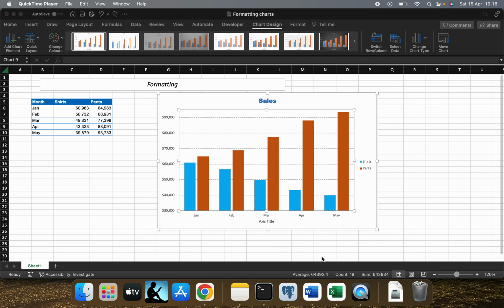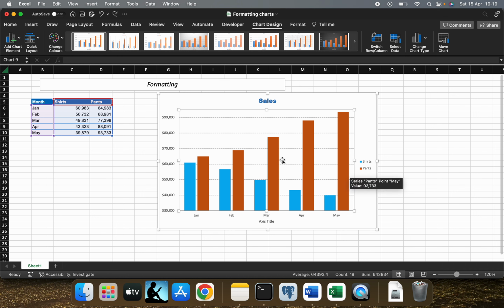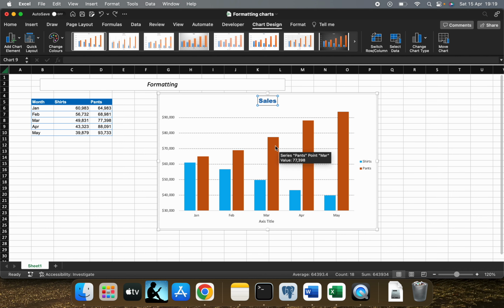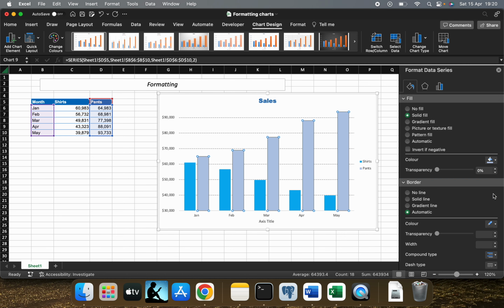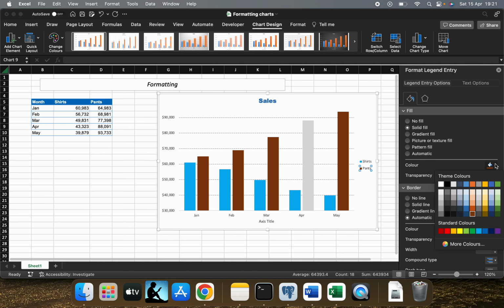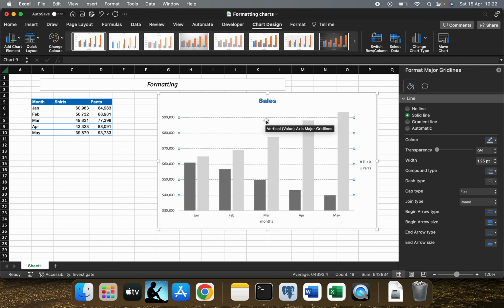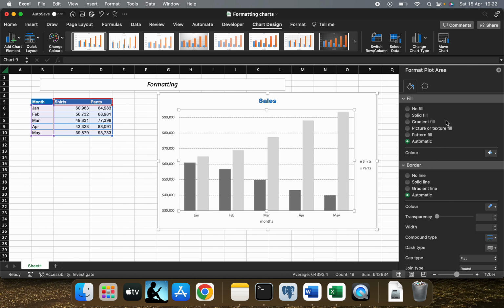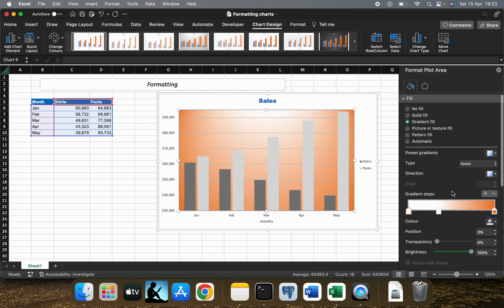formatting a chart in excel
tools necessary for every data scientist for data visualisation